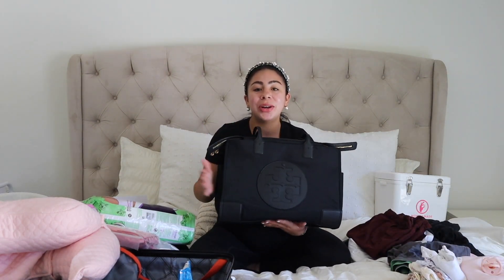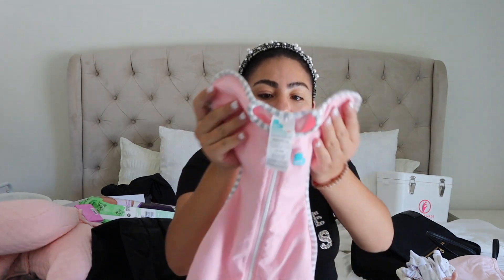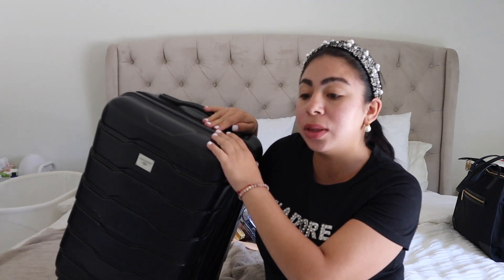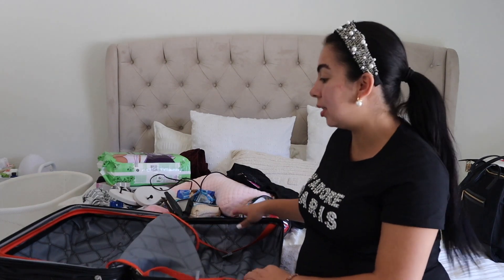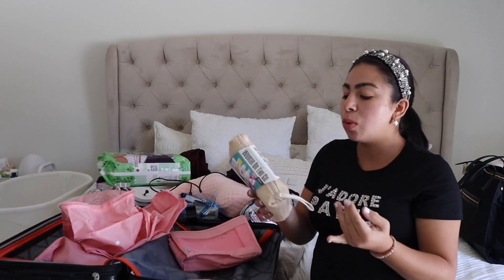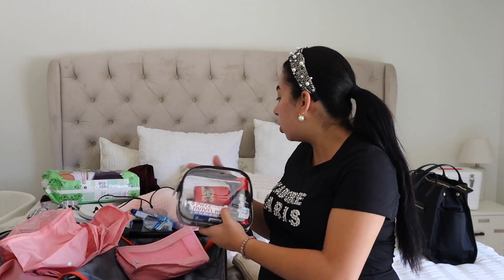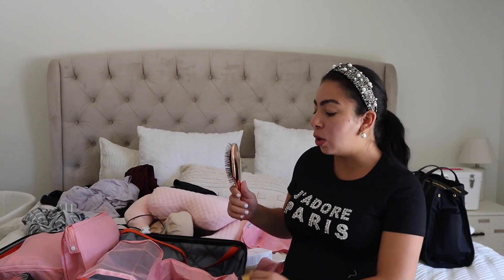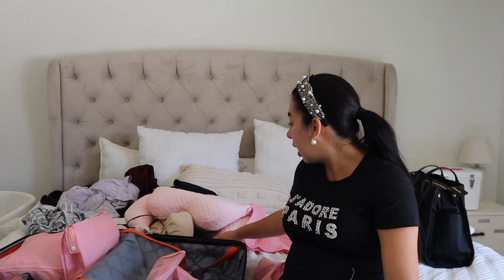WHAT'S IN MY HOSPITAL BAG ?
Hola comadres!❤️

Social media-
Sunglasses : Luluxxframes

Amazon items